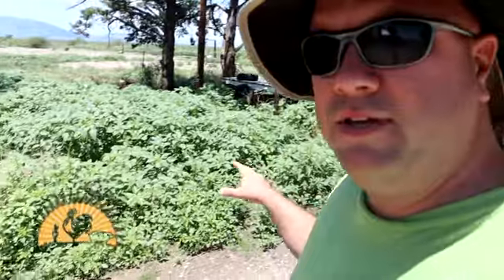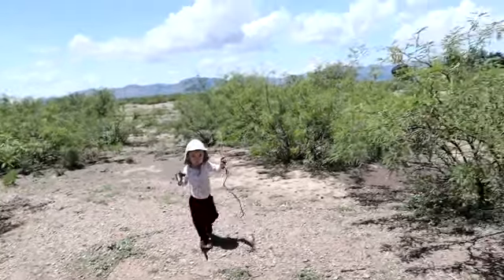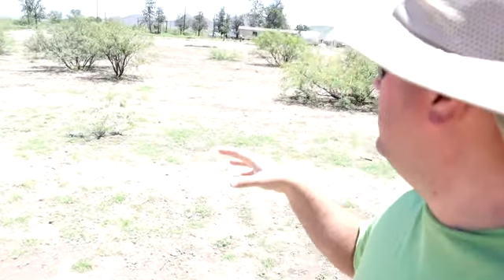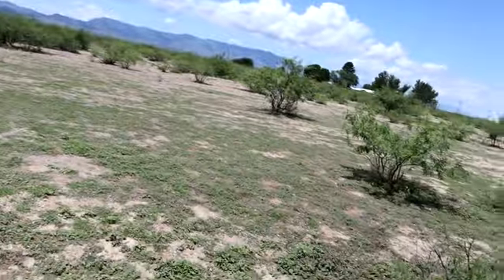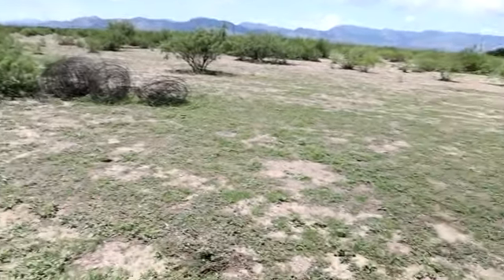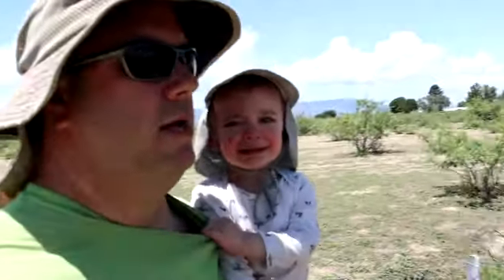The green has finally arrived!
We didn't get much rain last year, but this summer has been wonderful.  The ground is soaked and the humidity has allowed the vegetation to explode.  This will help cut the feed bill down.